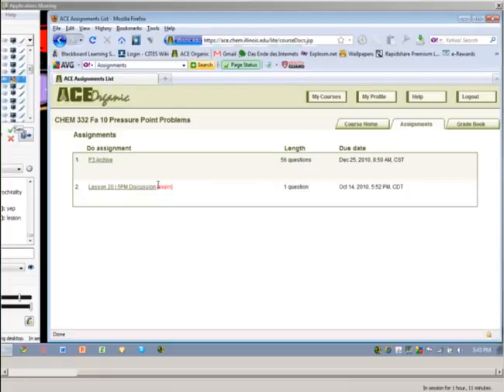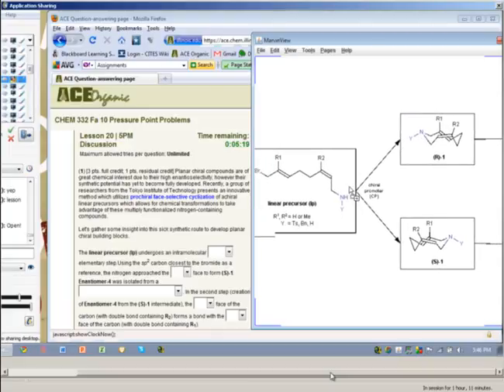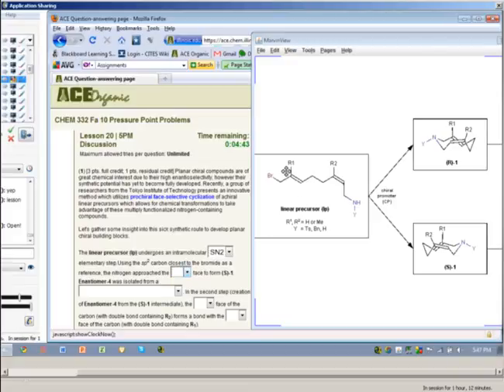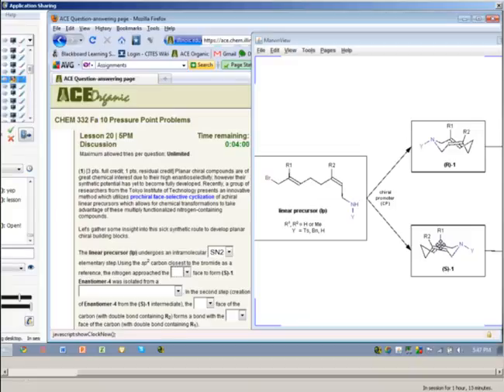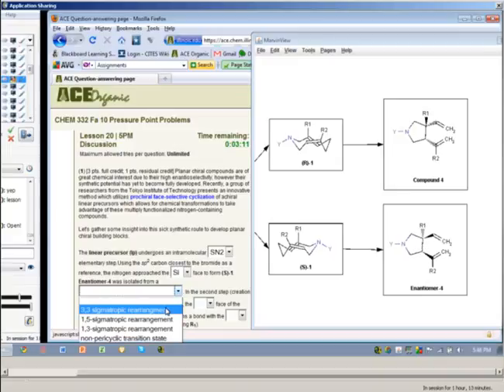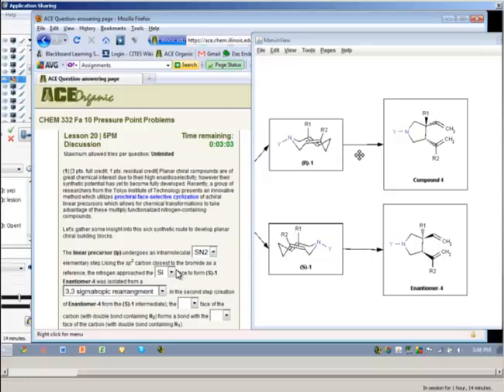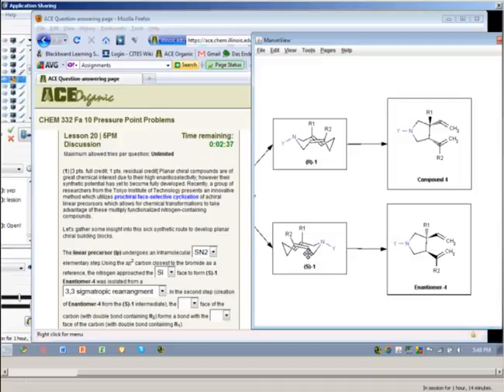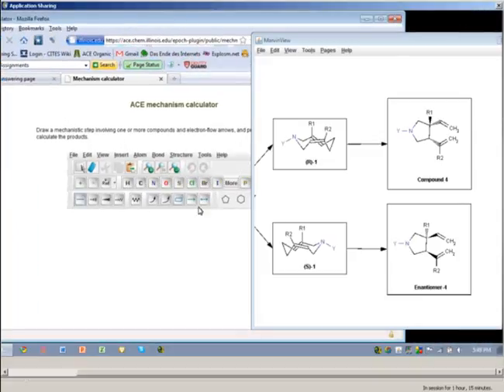P3replay L20 5PM